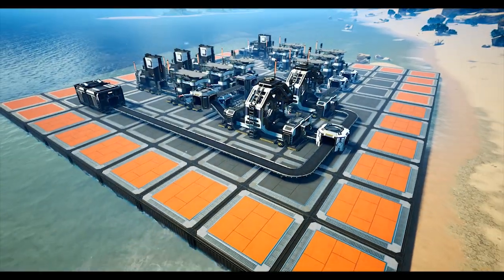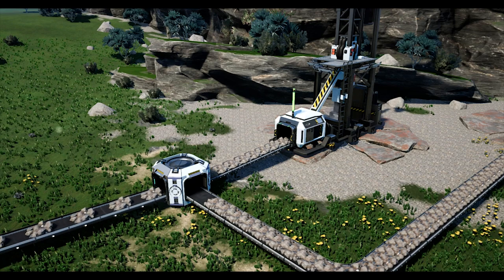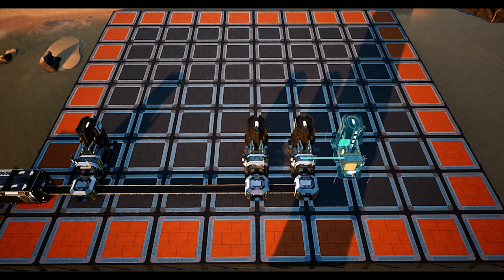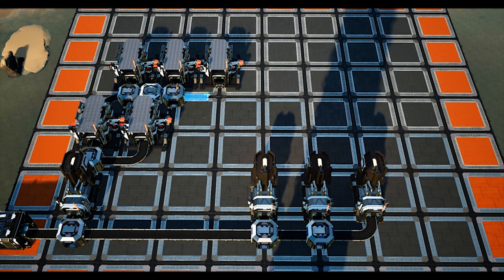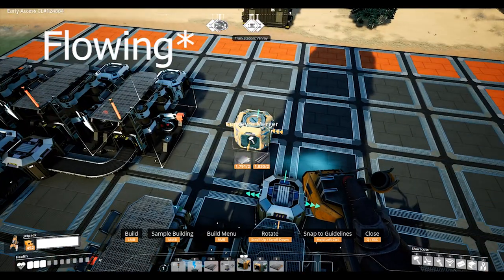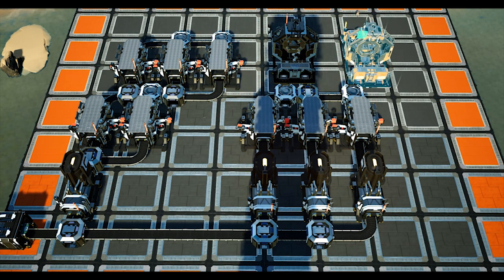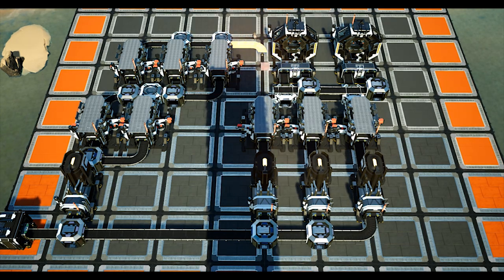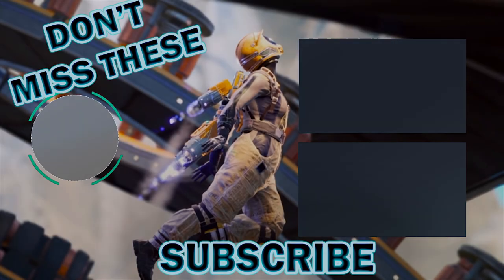The Efficiency Build Guide Reinforced Iron Plates [Satisfactory Game]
Hey guys and welcome back to another guide. Today I wanted to try a new style of guide design, which I hope is much easier to understand as we have had many questions in regards to the initial Reinforced plates guide.

Timestamps:
0:00 Intro
0:37 Factory requirements
1:13 Timelapse build layout

This build will give you what you need to start creating 10 reinforced plates per minute at 100% efficiency.

Today we're covering reinforced iron plate, producing 10 per minute in a single 8x7 factory.